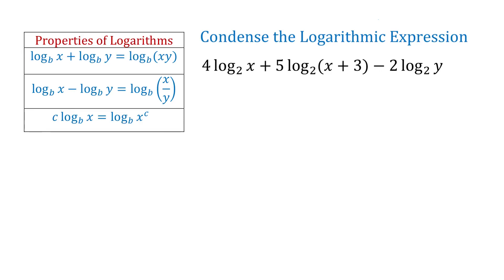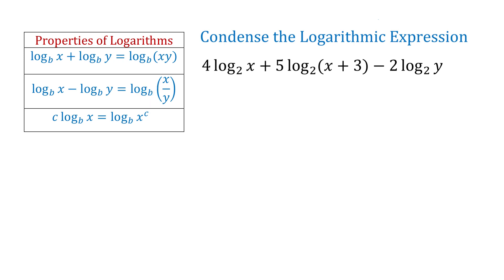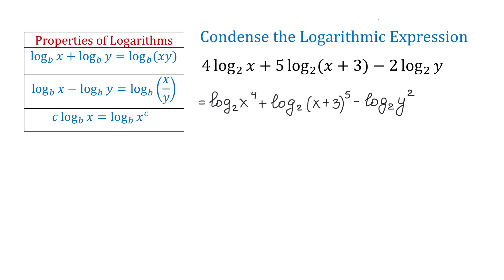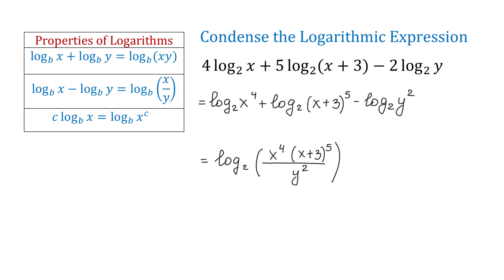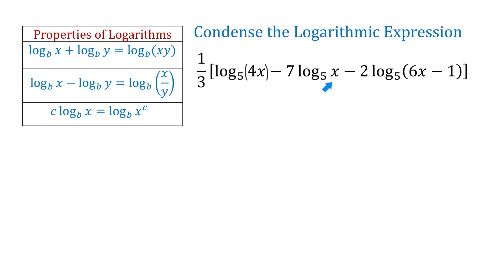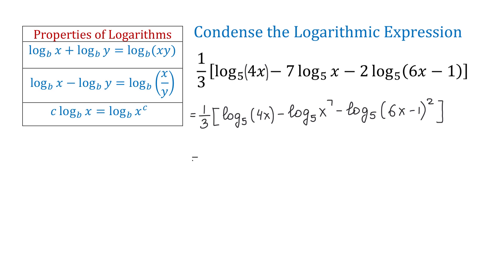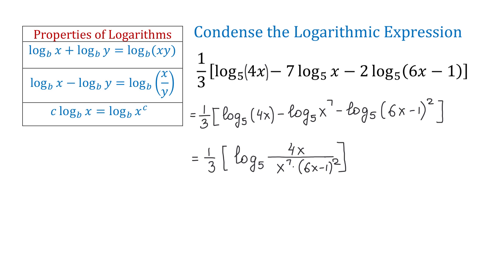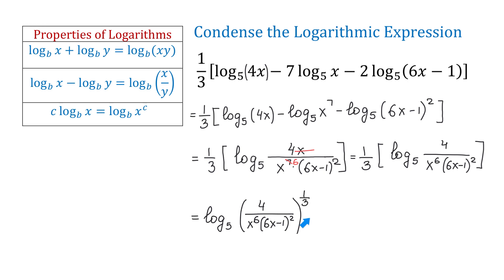How to Condense Logarithmic Expressions - Two Examples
Use the Product, Quotient, and Power Rules to Condense Exponential Expressions. The video explains two examples.